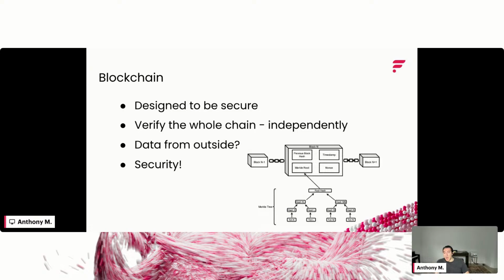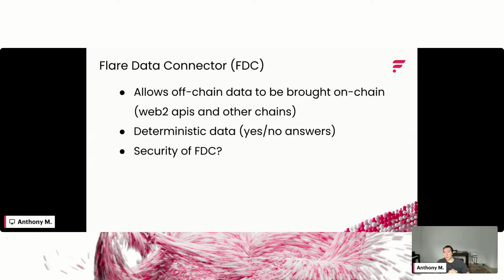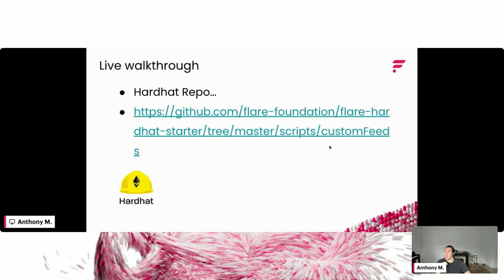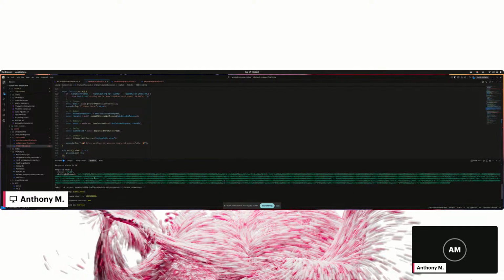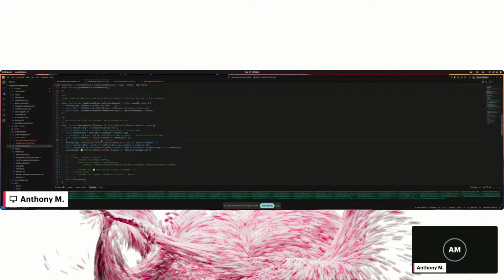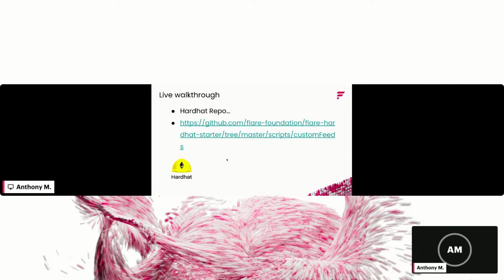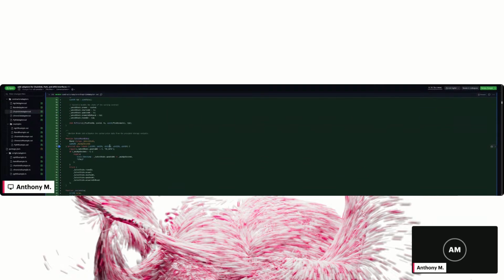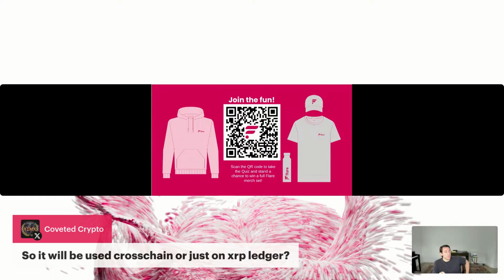Flare Builder Online Workshops - Session 13: FTSO Custom Feeds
Join us for the 13th edition of the Flare Builder Online Workshops, where we’ll take FTSO Custom Feeds from concept to real-world implementation.

This session is for developers and builders who want to go beyond standard price feeds and learn how to design, configure, and integrate custom feeds into dApps and smart contracts.

You’ll learn how to:

Design and configure your own custom FTSO feed
Set up data providers and securely source off-chain data
Interact with the FTSO system in practice
Build dApps that leverage real-time data for dynamic functionality

The workshop will include a demo, walkthrough, and live Q&A with the Flare engineering team — plus a fun closing activity and giveaways for participants.